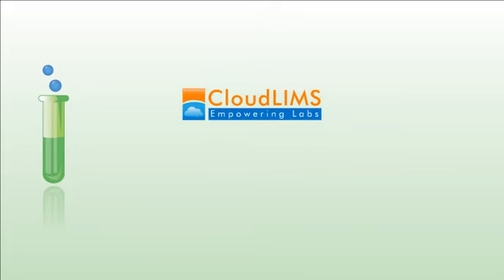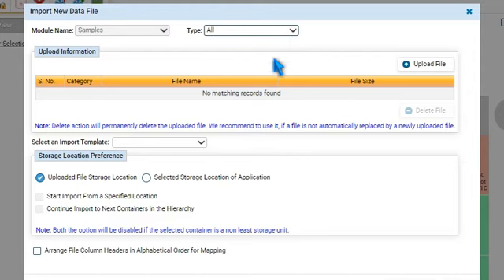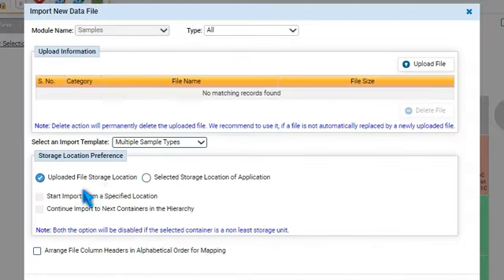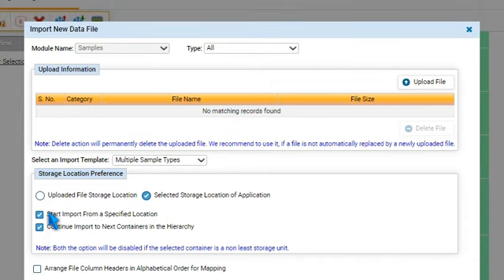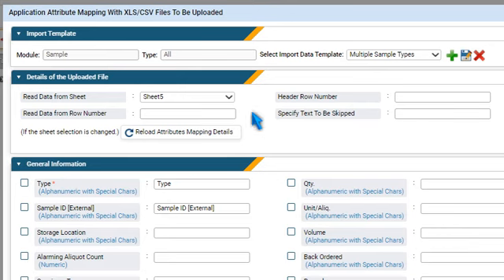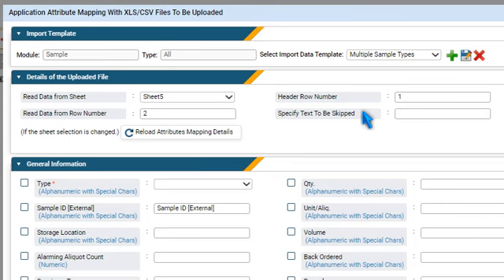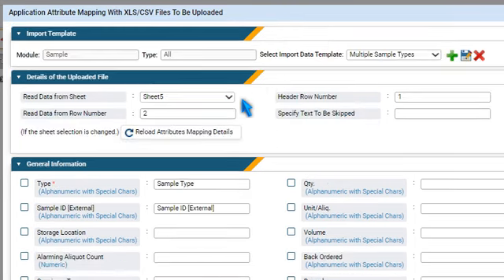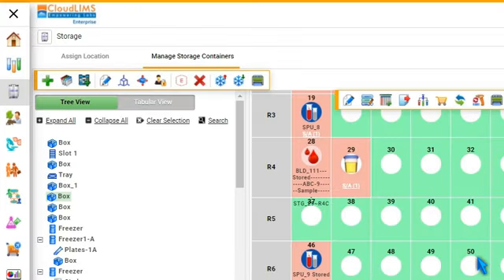Learn How to Batch Import Samples to Storage Units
This tutorial demonstrates how to batch import samples to storage units, enabling quick and efficient sample organization.